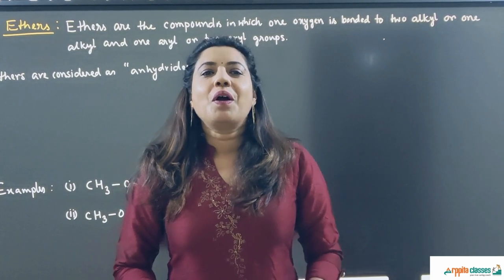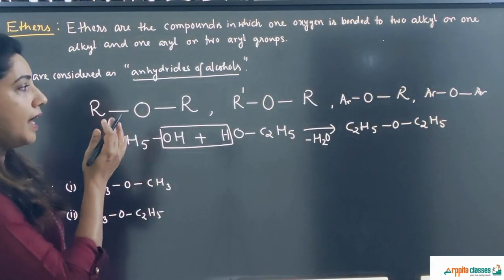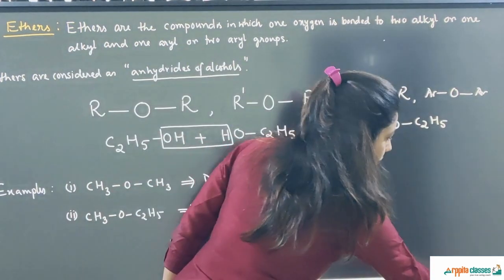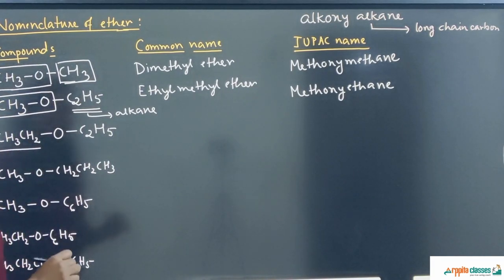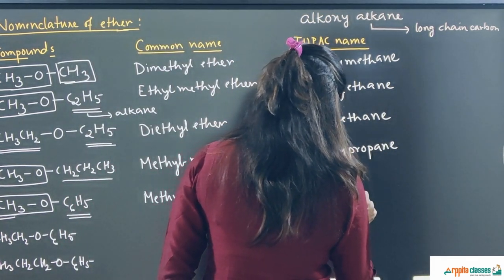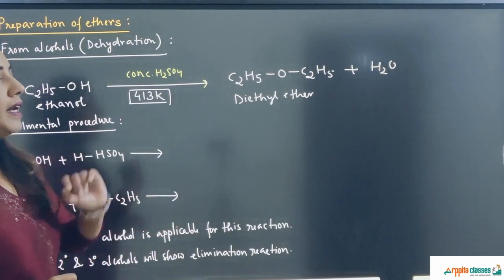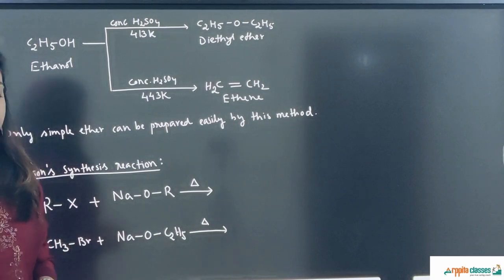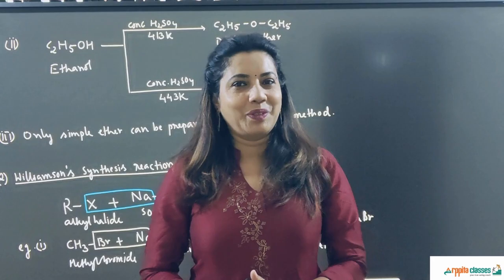Alcohols, Phenols and Ethers | Alcohols, Phenols and Ethers Part 6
in this video, ether  topic is started .Introduction , classification nomenclature and preparation of ethers are   thoroughly discussed in this video.